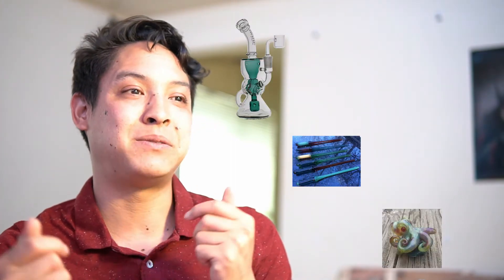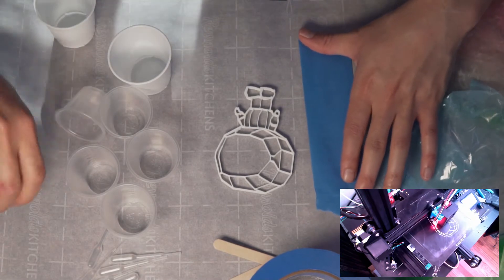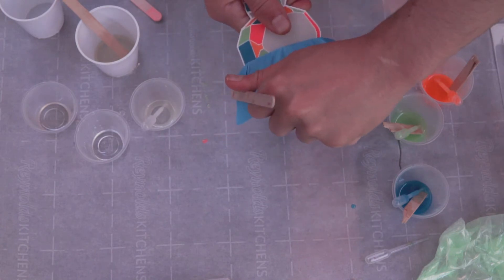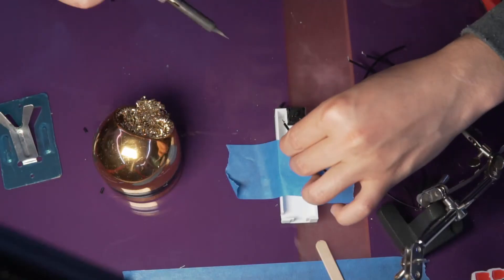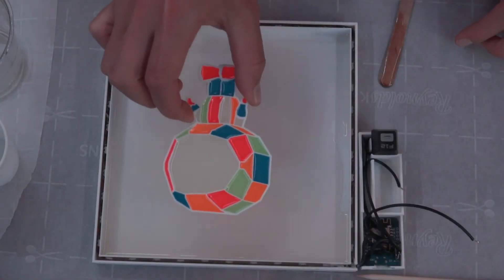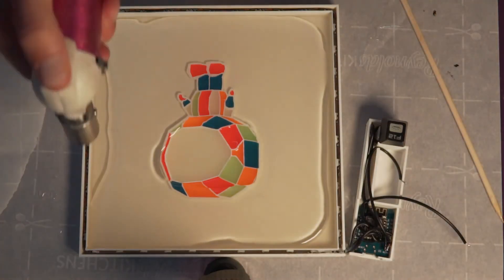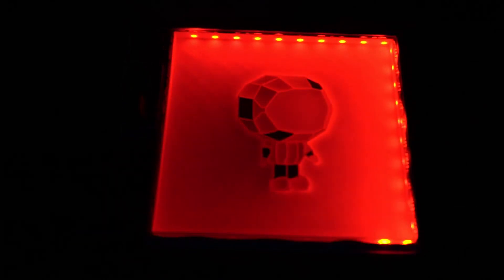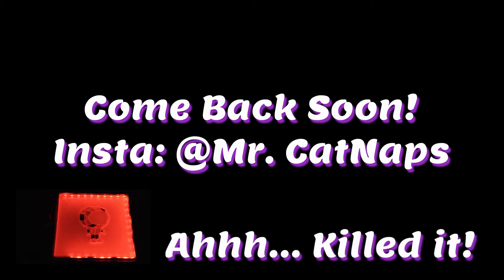NSFW? Dab Mat Build with Integrated Heating and Cooling Timer!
Hey everyone this After Work Build is a Dab Mat with an integrated timer. One of my subscribers saw an earlier sketchup video where I was mocking up a mat for my dab rig and asked if I had finished it. Unfortunately, I didn't, but this opened up an opportunity to bring new knowledge to the build. This dab mat features a two part timer which keeps track of heating and cooling. When you aren’t taking a dab it will add a nice color fade to your rig.

Dab Mat Thingiverse (This includes sketchup files with exact dimensions, check it out!)